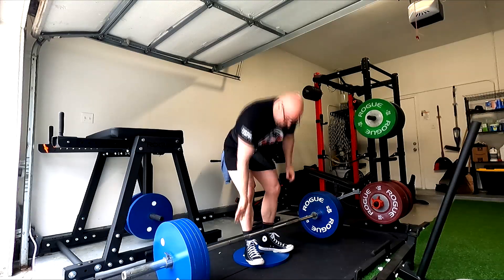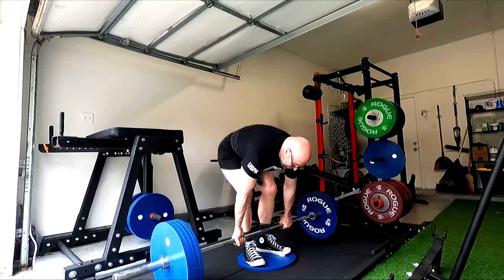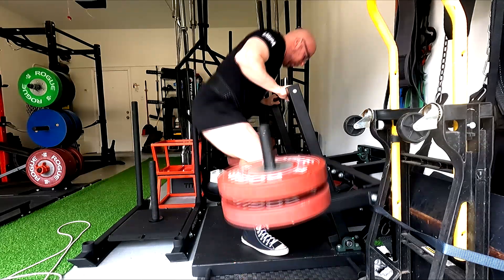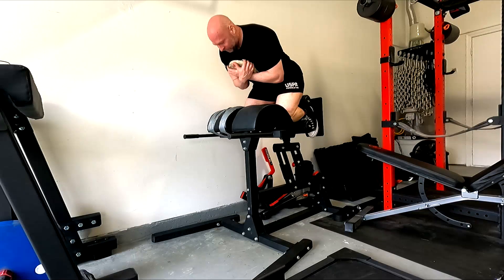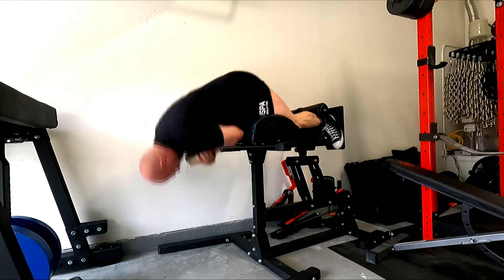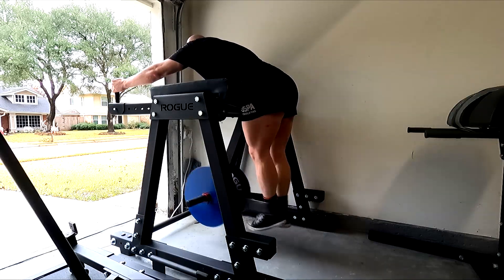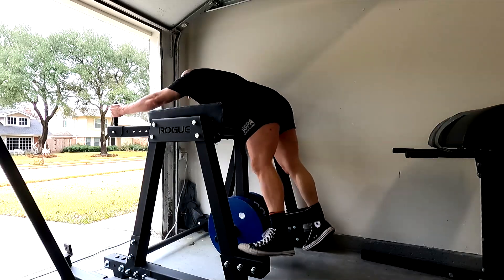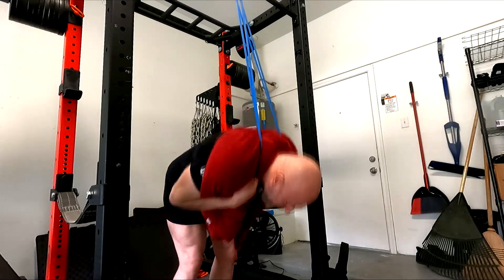Deadlift Day - 12-30-2022!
Today's Training Session:
-1" Deficit Deadlift With Stiff Bar: 495x1, 555x1
-1" Deficit Deadlift With Stiff Bar: 405 3x5
-Belt Squat, Wide Stance: 230 3x5
-Glute Ham Raise: #8 10 3x8
-Neutral Grip Pull Up, Wide: 25 3x5
-Reverse Hyper: 250 5x10
-Standing Band Crunch: Rogue Blue 1x100